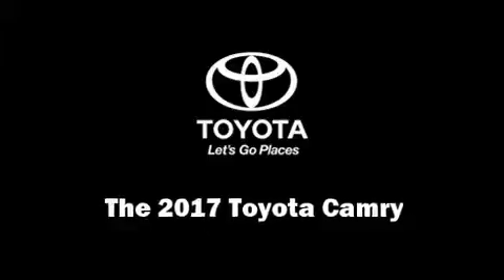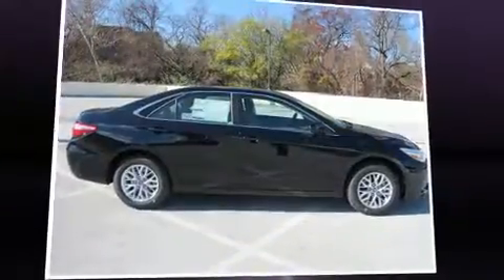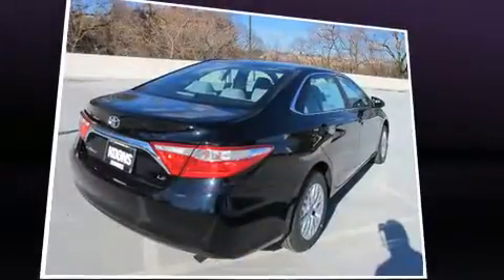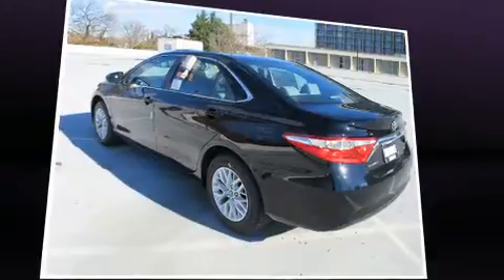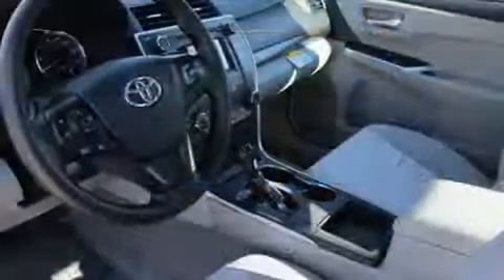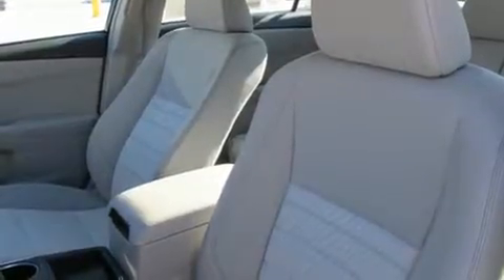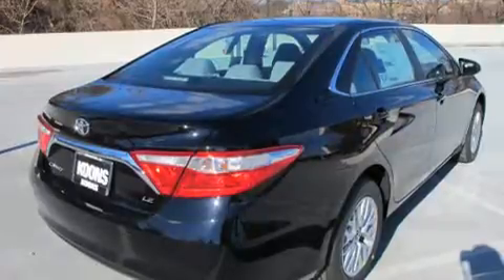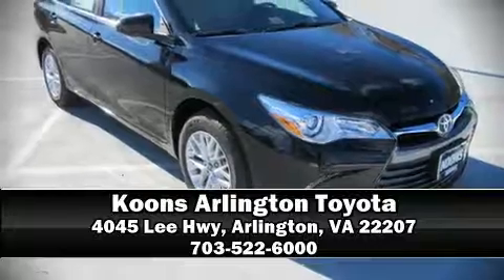2017 Toyota Camry LE in Arlington, VA 22207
Climb inside the 2017 Toyota Camry. This 4 door, 5 passenger sedan offers the latest in technological innovation and style. It features an automatic transmission, front-wheel drive, and a 2.5 liter 4 cylinder engine. Toyota infused the interior with top shelf amenities, such as: 1-touch window functionality, a tachometer, a trip computer, power door mirrors and heated door mirrors, power windows, an overhead console, and cruise control. Premium sound drives 6 speakers, providing you and your passengers a sensational audio experience. Safety equipment has been integrated throughout, including: traction control, brake assist, ignition disabling, and 4 wheel disc brakes with ABS. Comprehensive safety includes row curtain airbags and stability control. Our sales staff will help you find the vehicle that you've been searching for. We'd be happy to answer any questions that you may have. Come on in and take a test drive!